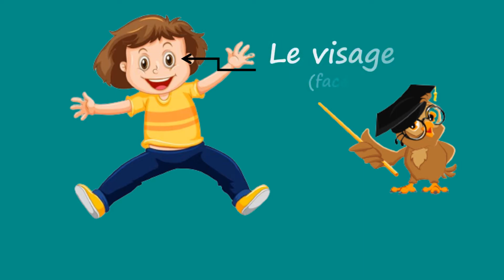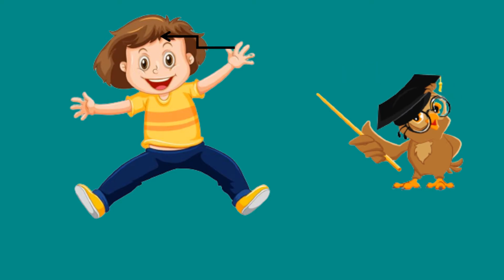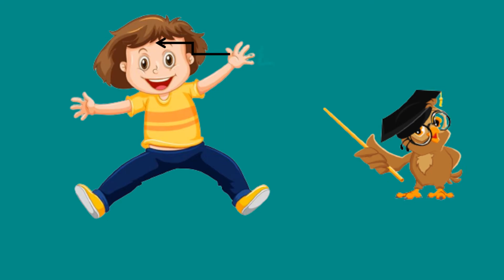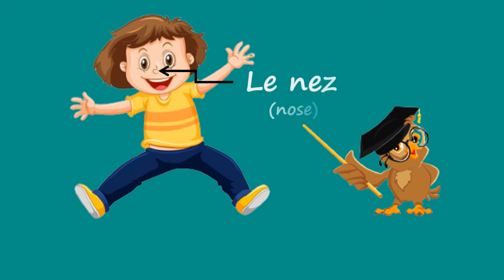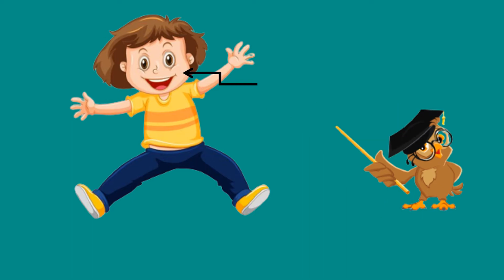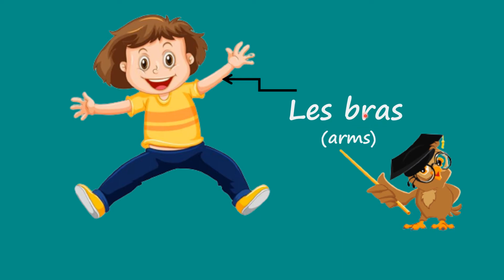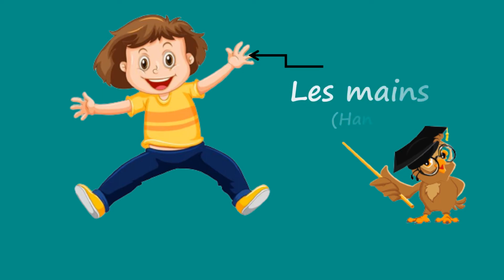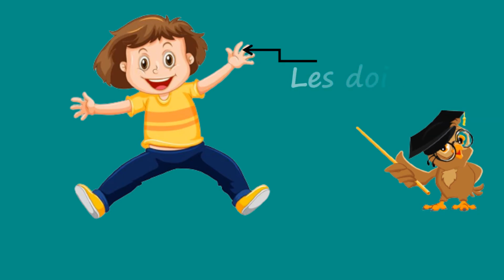Learn the body parts in French/Les parties du corps/ French Lesson 4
In this video you are going to learn the body parts in French and the formation of simple sentences to express the pain that you feel in your body.